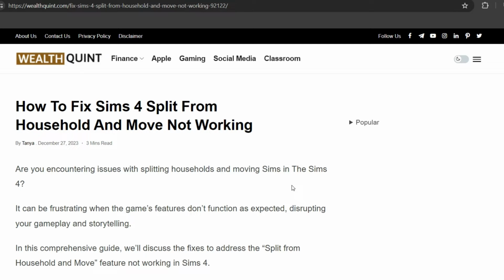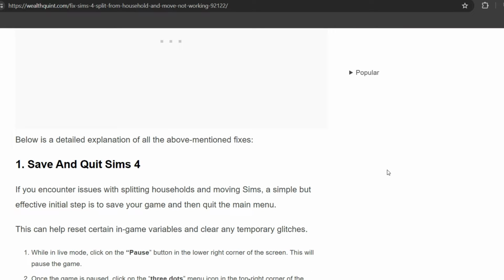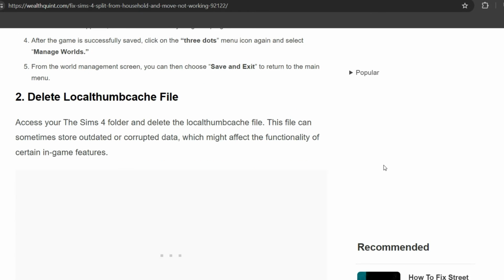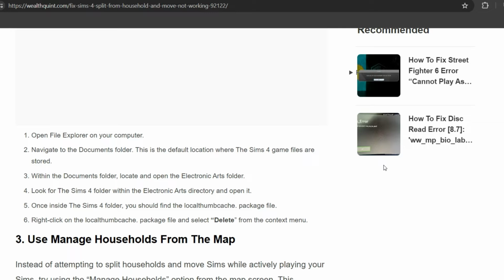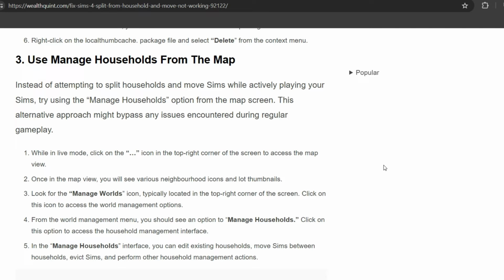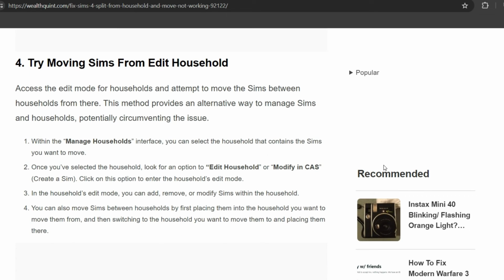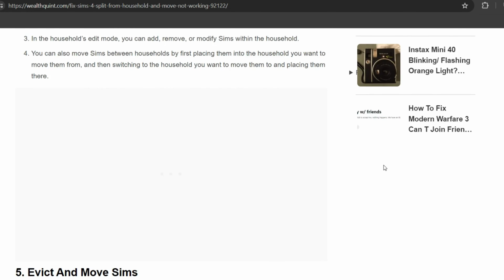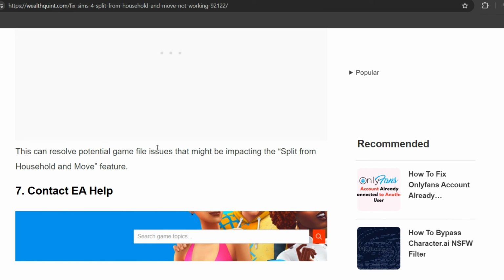How To Fix Sims 4 Split From Household And Move Not Working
Are you encountering issues with splitting households and moving Sims in The Sims 4?

00:00 Introduction
00:27 Solution 1Save And Quit Sims 4
01:12 Solution 2:Delete Localthumbcache File
01:55  Solution 3: Use Manage Households From The Map
02:55 Solution 4:Try Moving Sims From Edit Household
03:39 Solution 5:Evict And Move Sims
03:58 Solution 6:  Repair Sims 4 In Origin
04:18 Solution 7:  Contact EA Help